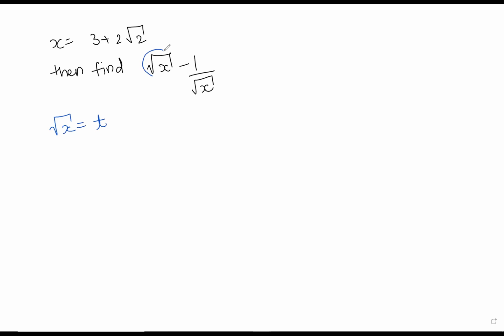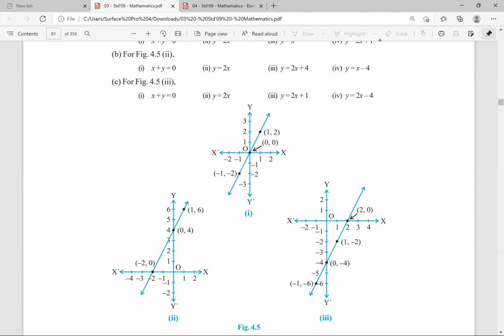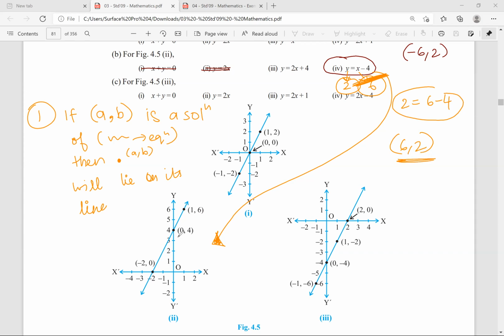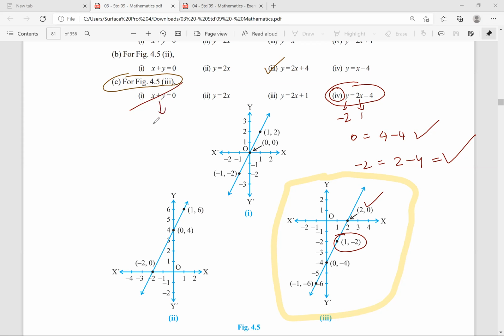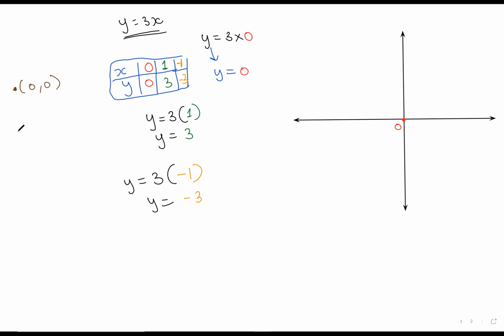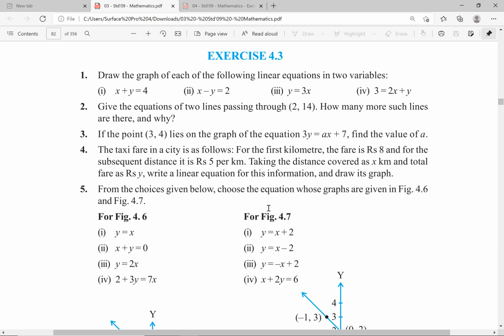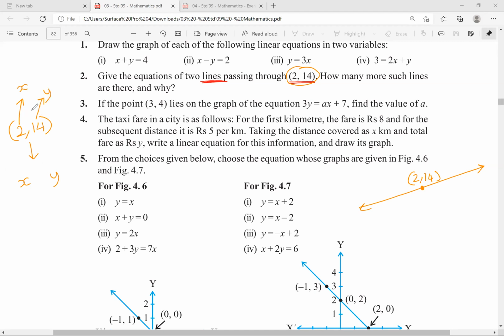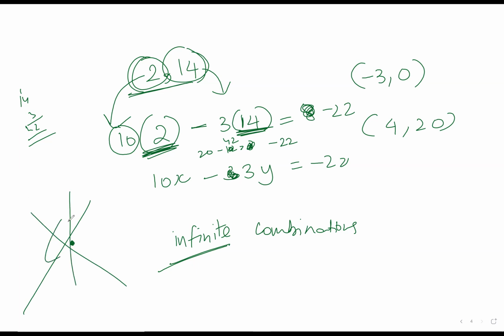Learnivio | Exercises | Linear Equation | Lect 2 | Class 9th | 16-10-2021